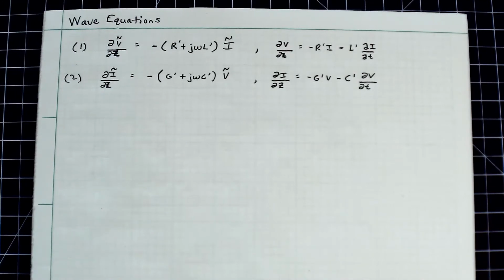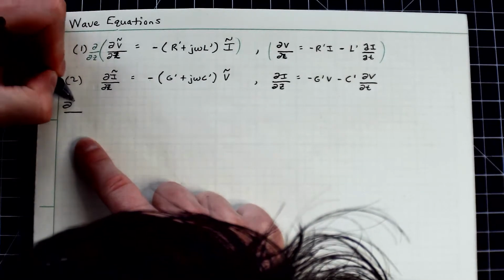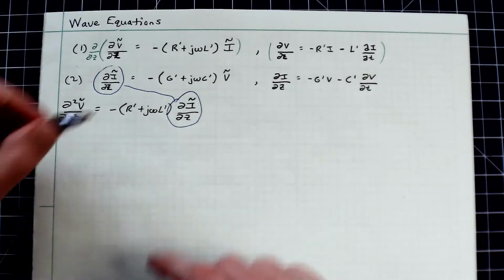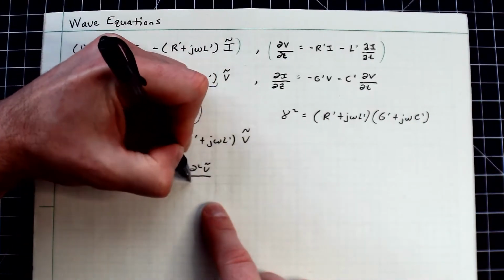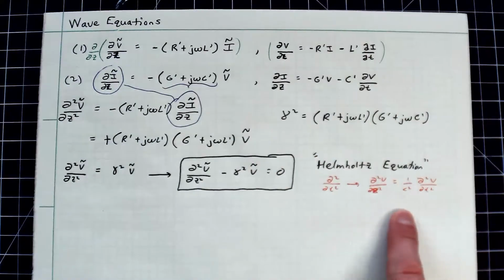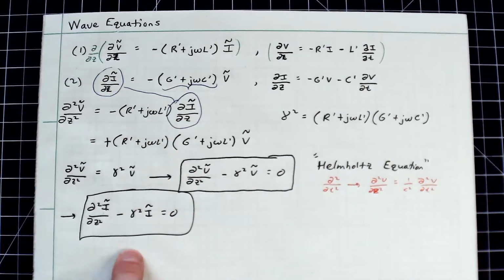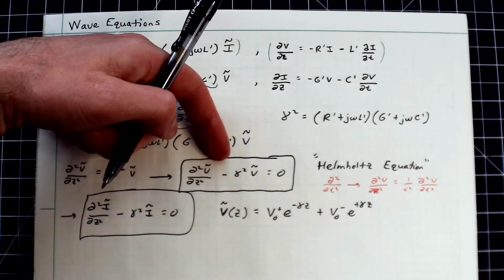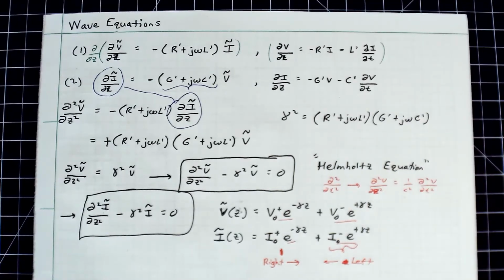Lecture3a: Wave Equations